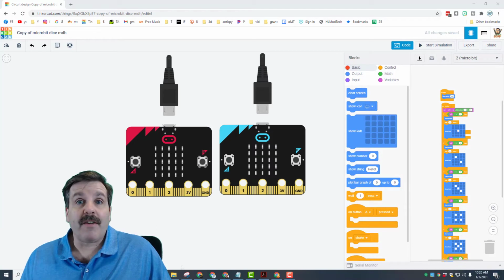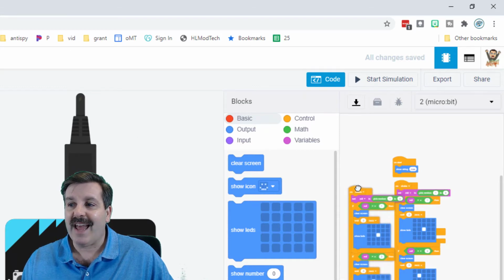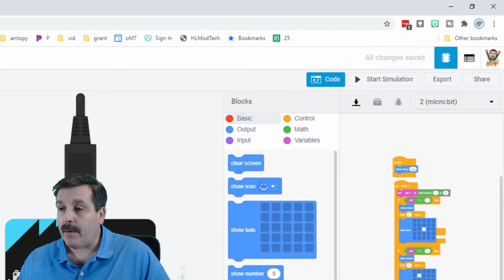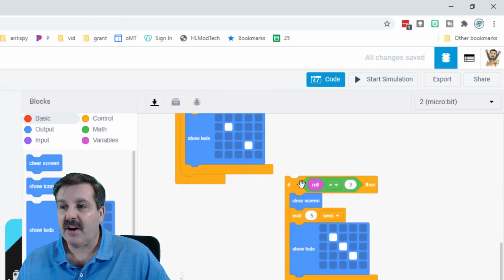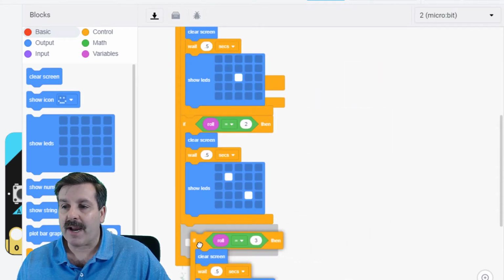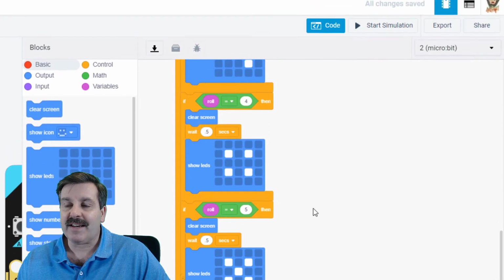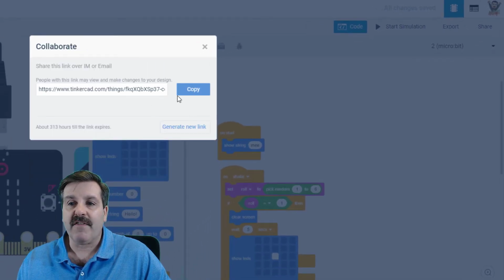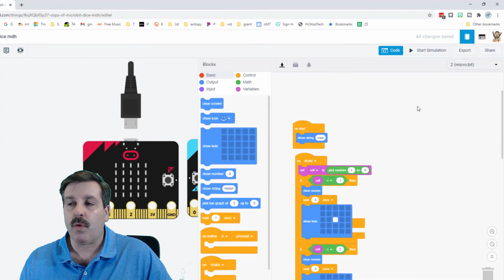Four Fast Fixes for your Tinkercad Circuits Errors & Micro:bit Dice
Have a glorious day and keep Tinkering! I have been having a blast with the Tinkercad Circuits Micro:bit Dice simulator in my classroom. I have also witnessed a few errors that slow kiddos down. Here they are and some fast FIXES if you see them in your world as well.

Tinkercad circuits are amazing, fun and FREE! The Micro:bit is a brand new addition. I also love that you can learn principles without the fear of breaking real components. These tiny devices are crazy easy to code and a ton of fun at the same time.